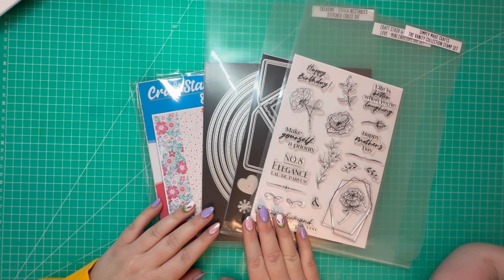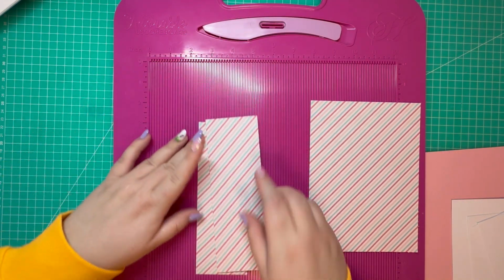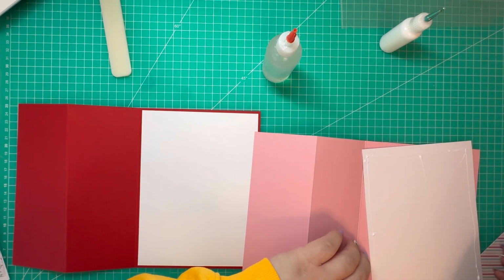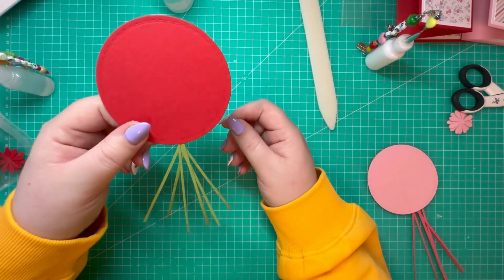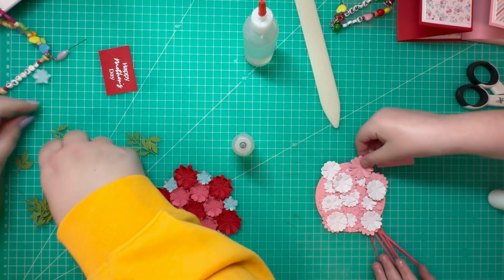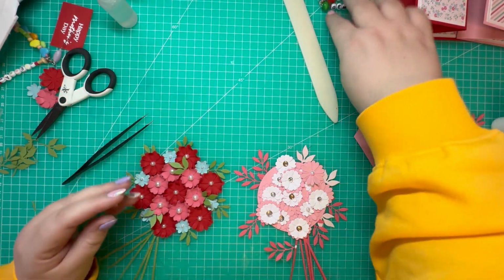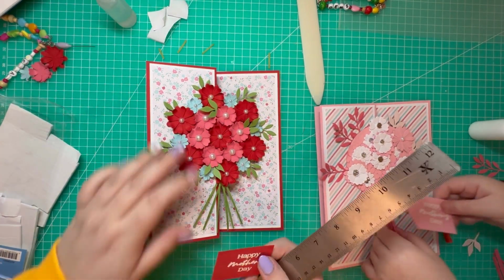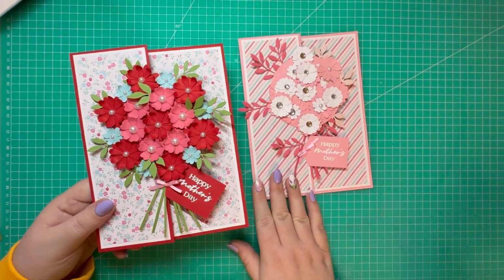Card Making with Gemma & Aria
In today's video together with my eight year old niece, Aria, we are making a mothers day inspired card. We have created these beautiful Z Fold cards which display a bunch of flowers. No specialty dies are required to make this card style, however, we use dies and stamps to decorate. We hope you craft along with us.

If you make this project or anything else inspired my channel Gemma Leigh Crafts, please join our FaceBook group Gem's Gems to share your makes

Product Used:

Creative Craft Products Circle Nesting Dies: SOLD OUT
Craft Stash & Co - Sent with Love Collection Designed by Katie Skilton: SOLD OUT
Simply Made Crafts The Vanity Collection Stamp Set: SOLD OUT